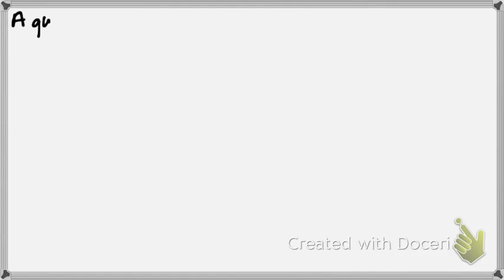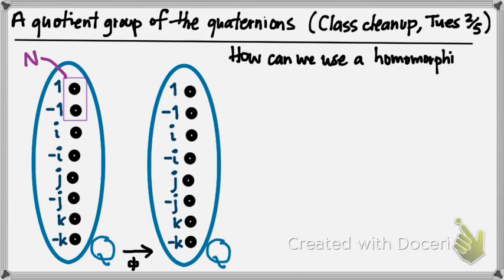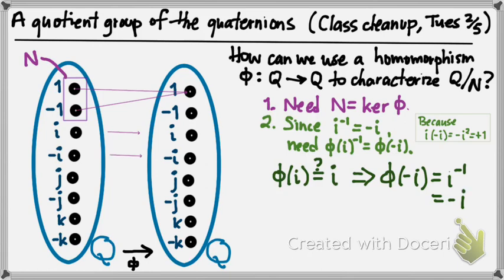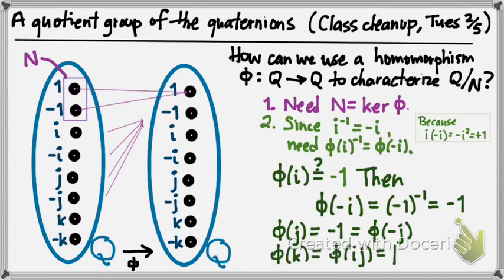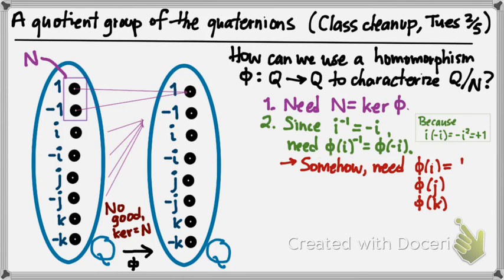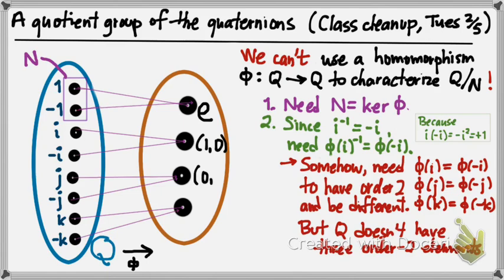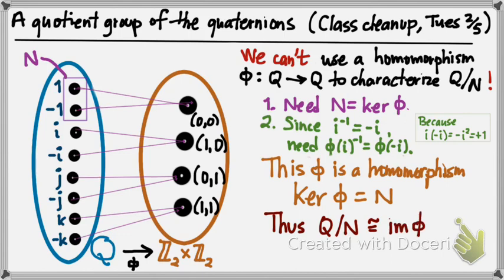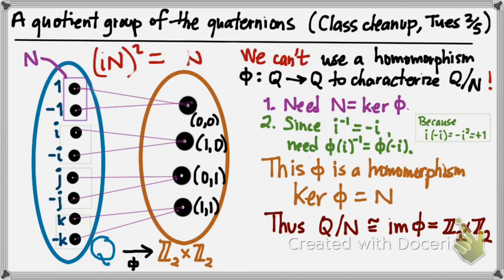302.4X: A Quaternion Quotient (Example)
Clearing up an example from class, using a homomorphism out of the quaternion group Q to characterize the quotient Q/{1, -1}.